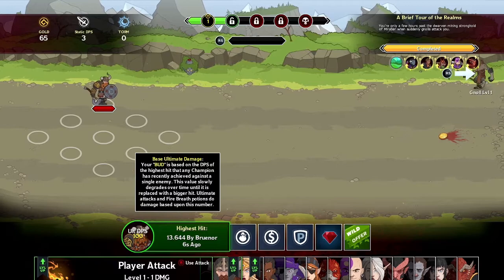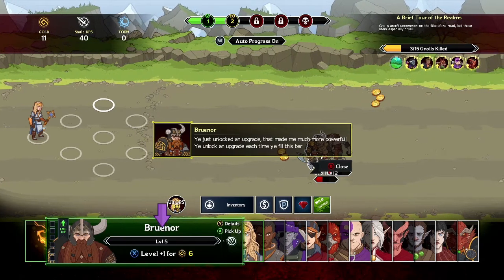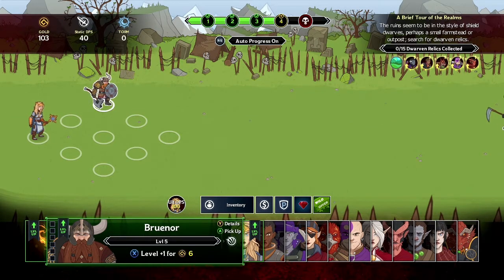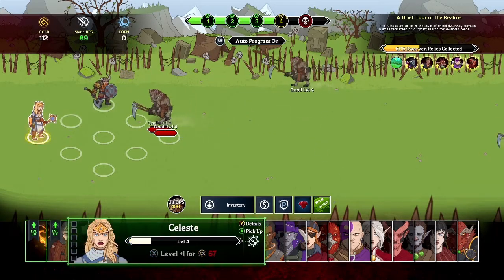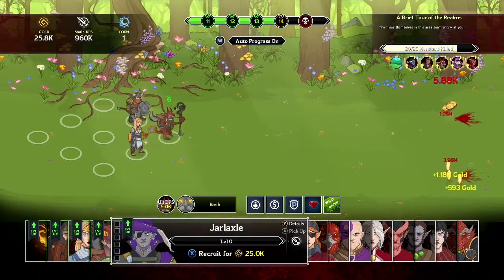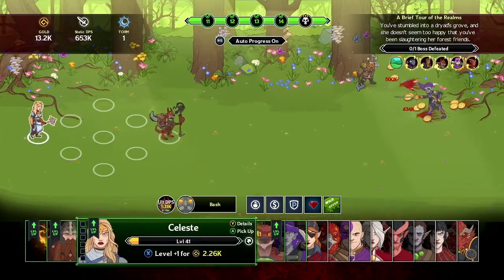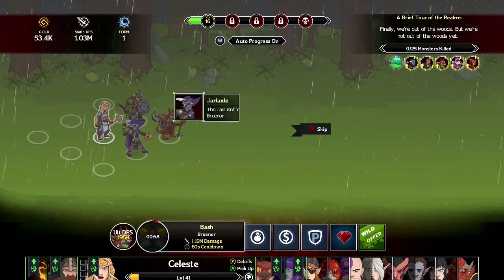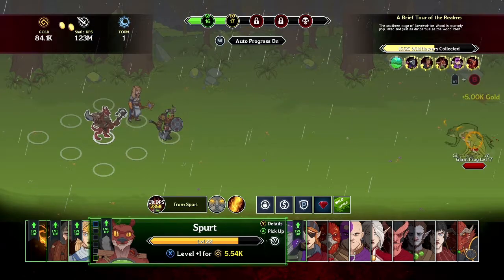First Look: Idle Champions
Playing Idle Champions Of The Forgotten Realms for the first time and here is my review of the game!

Tune in live to my Twitch channel Tuesday - Thursday 8:30pm

Follow me on these great platforms to stay in touch and see great clips!